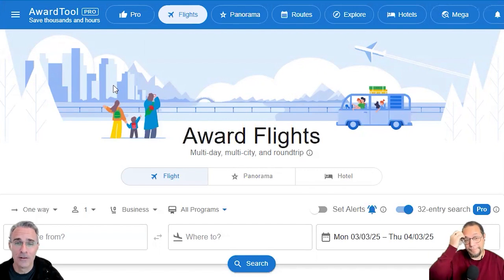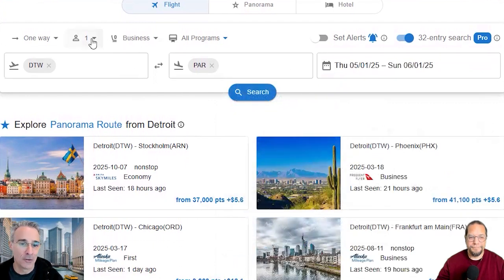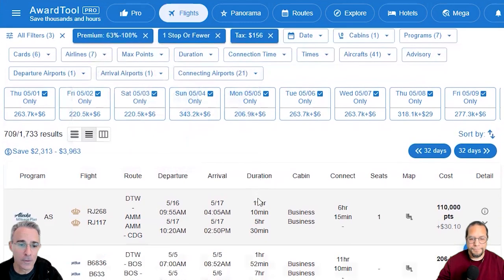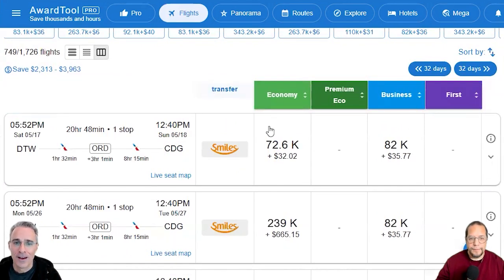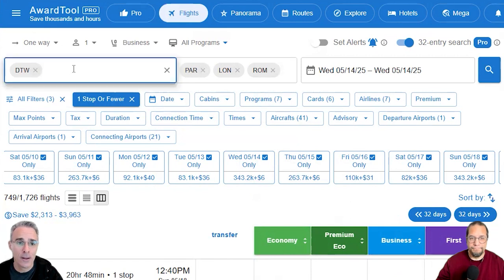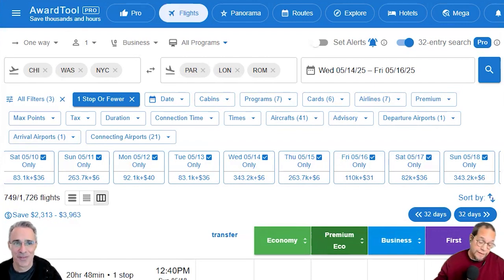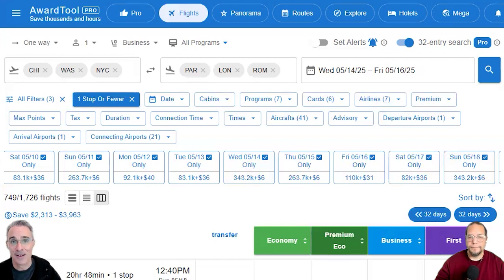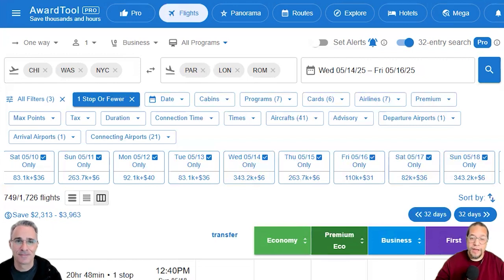How to use AwardTool Pro: Mastering AwardTool's 32 degrees of freedom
(00:00) - AwardTool is a popular award search tool that's very useful - especially for anyone with flexibility since its features help to explore different destination or departure options, among other things.

(01:06) - AwardTool offers "4-entry search" for free users, or "32-entry search" for the pro version. For example, you could search across 32 days

(05:31) - You can use the 32-entry search to search multiple airports as well

Music Credit – “Ocean Deep” by Annie Yoder